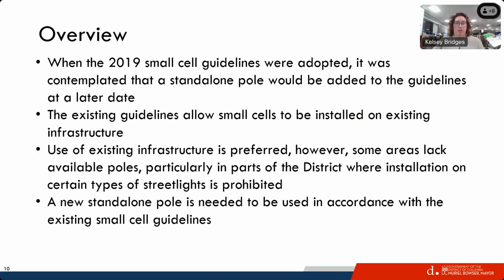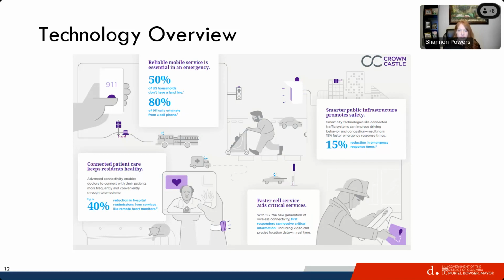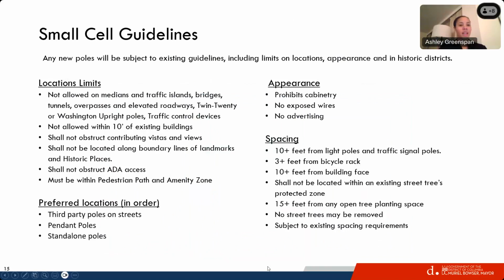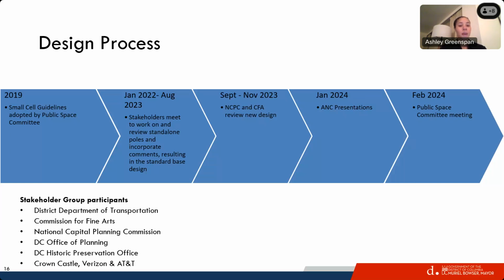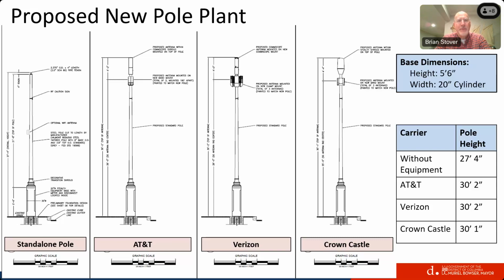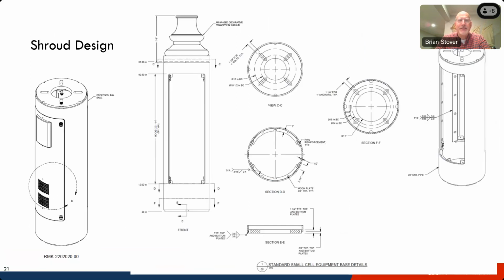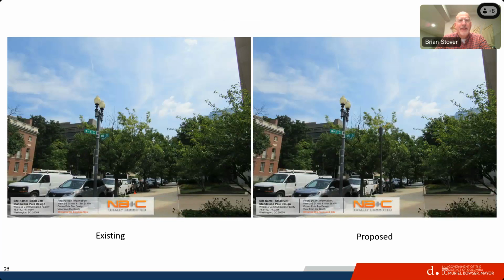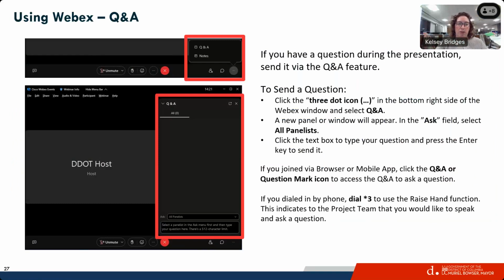Small Cell Standalone Pole Design 2nd Virtual Public Meeting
DDOT organized two informational meetings in January 2024 for ANC representatives to learn more about the Small Cell standalone pole design. The same information was presented at both meetings. This meeting was held on January 17, 2024, and the first was held on January 9, 2024.